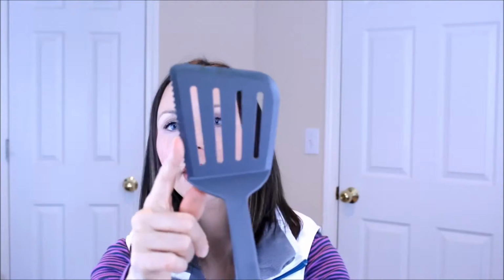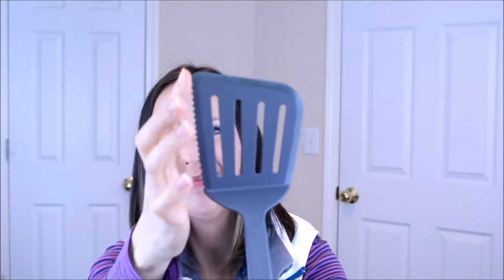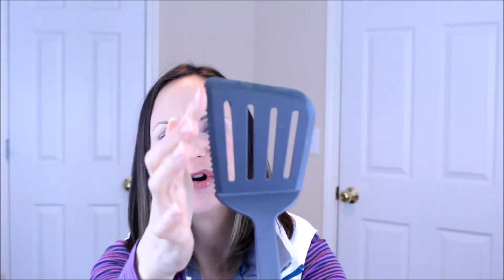February Favorites 2015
In this video I share my five favorites for the month of February.  Watch to see if they are things that could become your favorites as well.